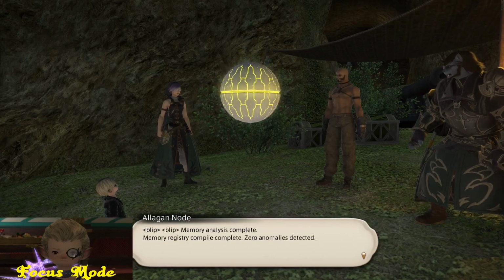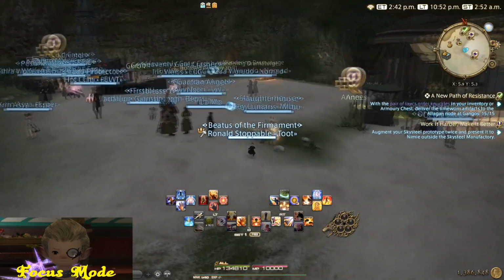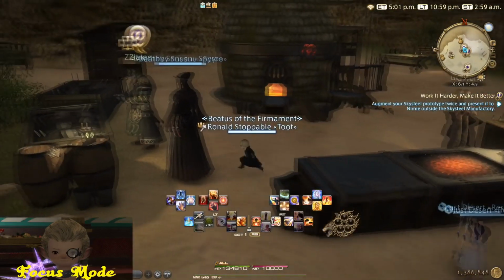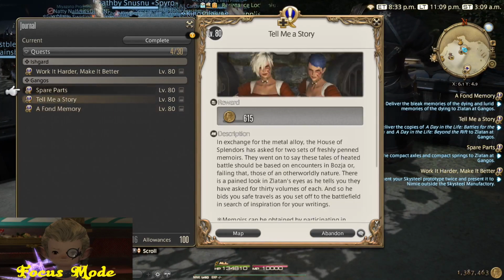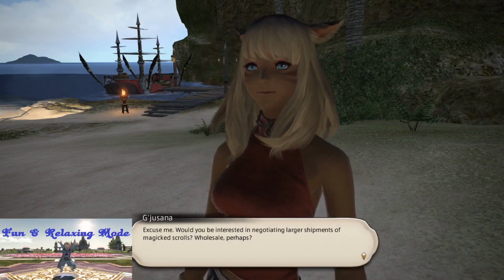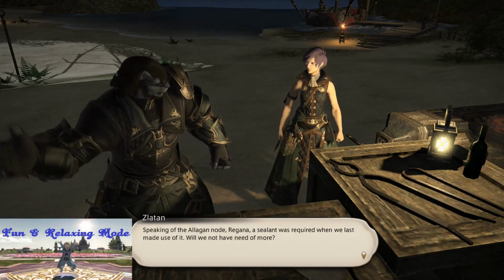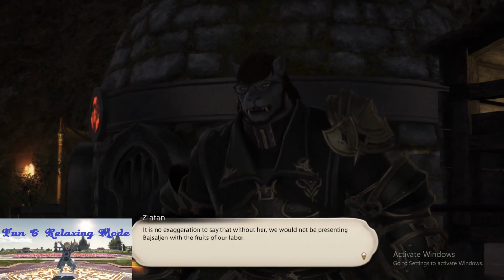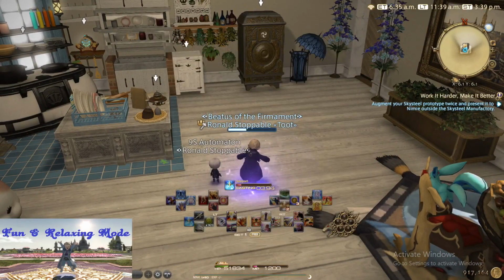Final Fantasy XIV: Online - Episode 827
This is my super long playthrough of Final Fantasy XIV which I use the PS4 version to do this. This was meant to be a joke at first with making Ron Stoppable as a character. I was gonna delete the character after a stream and really start. But, it seemed my friends liked it a lot and even more so, people in game did also. So, I actually kept the footage and made it into a series where I took it serious. So, enjoy this madness folks.

Final Fantasy XIV belongs to Square Enix.

PS4 belongs to Sony.

Ron Stoppable actually belongs to Disney, please don't sue me for making him as a Lalafell in this game. T_T